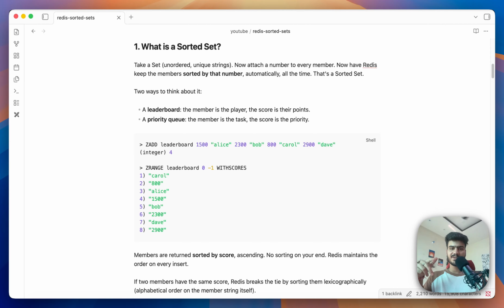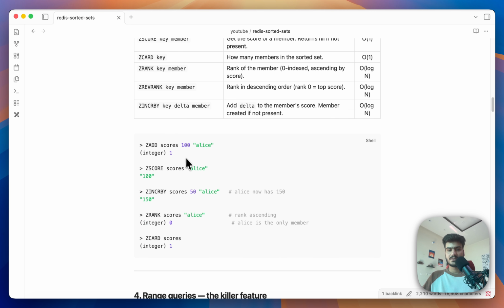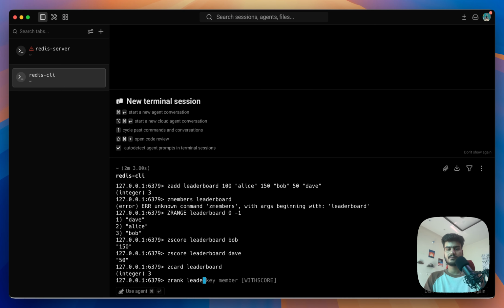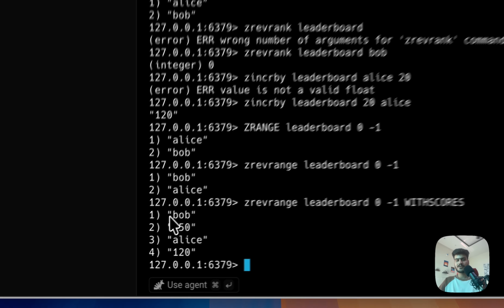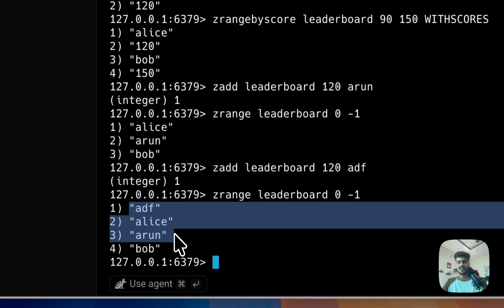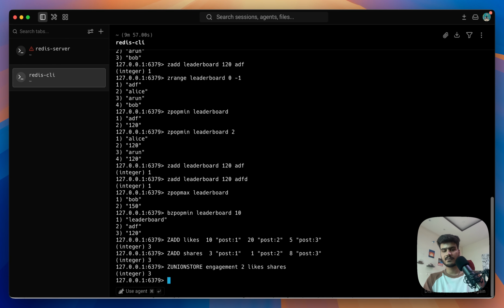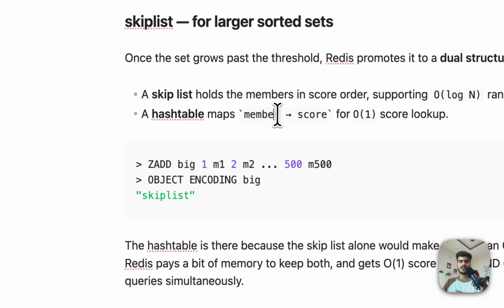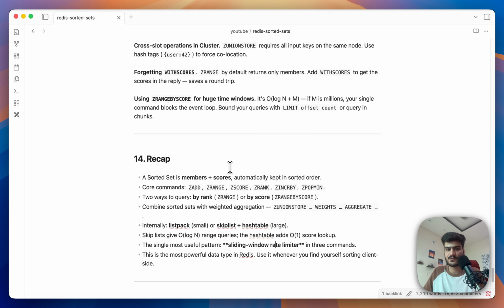How Redis Sorted Sets Work Internally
A Sorted Set is the most powerful data type in Redis. Take a regular Set, attach a number to every member, and have Redis keep the members sorted by that number — automatically, all the time. Add a player with their points, ask Redis for the top 10. Add a task with a deadline, ask for the next one to run. Add a timestamp with an event ID, build a sliding-window rate limiter in three commands.

This video walks through Sorted Sets from beginner to internals. We start with the core commands — ZADD, ZRANGE, ZSCORE, ZRANK, ZINCRBY — and the two ways to slice a Sorted Set: by rank (ZRANGE 0 9 for the top 10) and by score (ZRANGEBYSCORE for time-window queries). Then we get to the killer feature: weighted aggregation with ZUNIONSTORE WEIGHTS — combining likes, shares, and comments into a single engagement score in one command. Finally we go under the hood: Sorted Sets use a listpack for small sets and a dual structure (skip list + hashtable) for large ones, giving you O(1) score lookup AND O(log N) range queries simultaneously.

The skip list section is the technical centrepiece. We walk through the layered linked-list structure that gives Sorted Sets their performance — and why Redis chose skip lists over balanced trees.

- The core Sorted Set commands and what each one costs
- Range queries: ZRANGE (by rank), ZRANGEBYSCORE (by score), ZRANGEBYLEX (alphabetical)
- Sorted Sets as priority queues — ZPOPMIN, ZPOPMAX, BZPOPMIN
- Weighted aggregation: merging multiple signals into one ranking with ZUNIONSTORE WEIGHTS
- Eight production patterns: leaderboards, time-series, priority queues, delayed jobs, autocomplete
- The sliding-window rate limiter in three commands — the most useful Sorted Set pattern in production
- How skip lists work — and why Redis chose them over balanced trees
- When to use Sorted Sets vs regular Sets vs Hashes

If you've found a clever Sorted Set use case in production, drop it in the comments — this data type has more creative applications than any other in Redis.